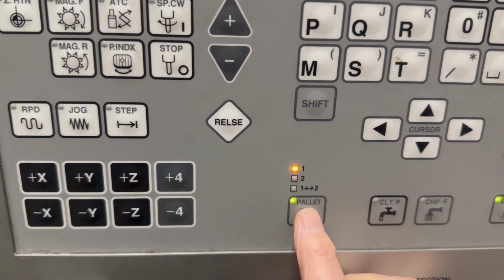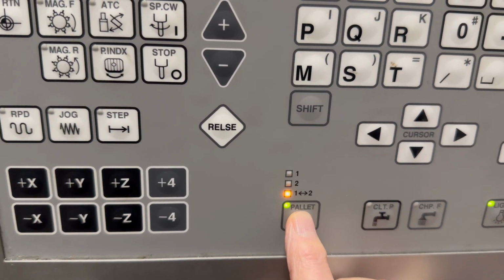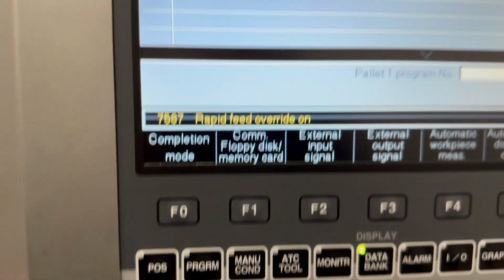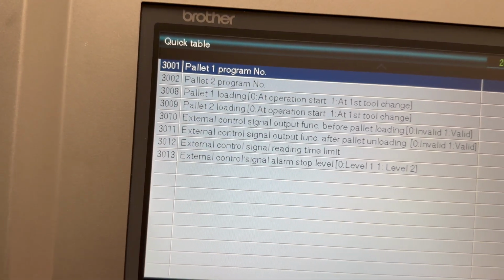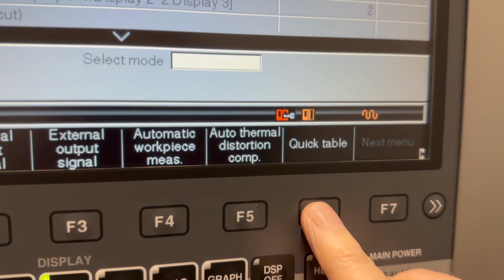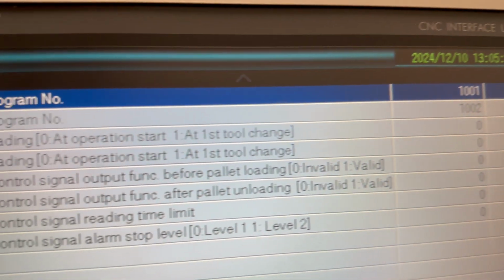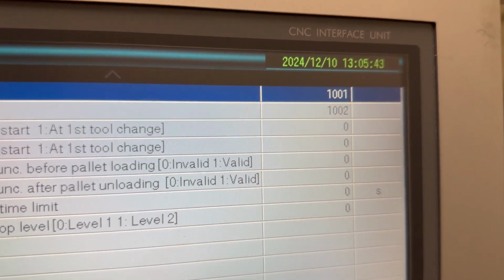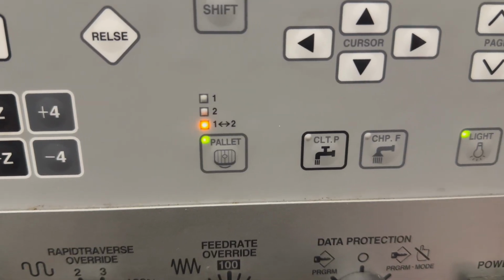Selecting Pallet Programs Brother TC 32B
This video shows you how to select the program for each pallet on a Brother TC 32B. This means at a push of a button the machine runs the correct program for each pallet.